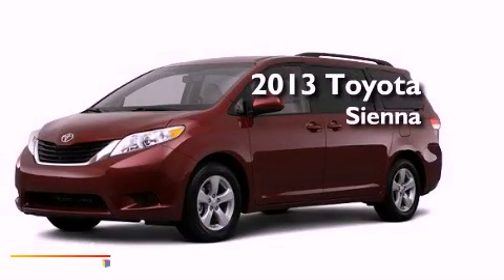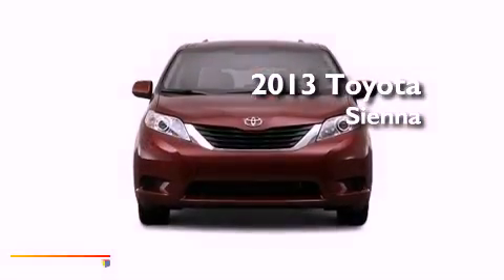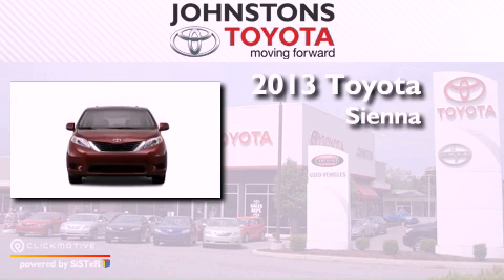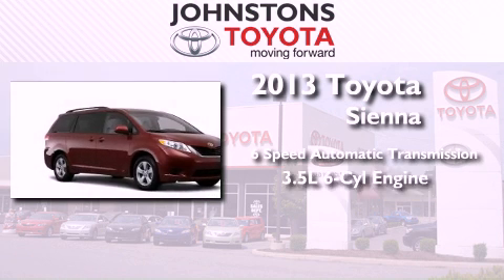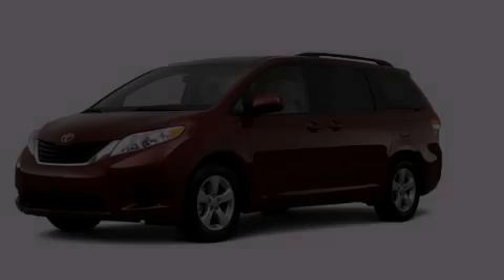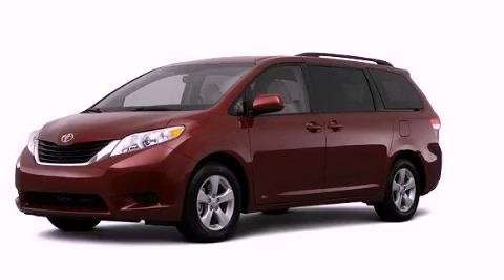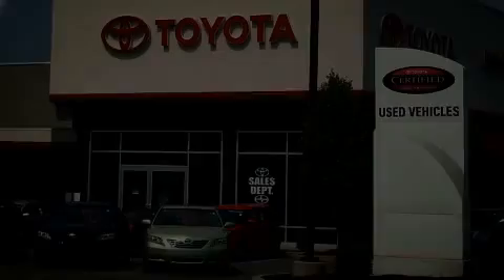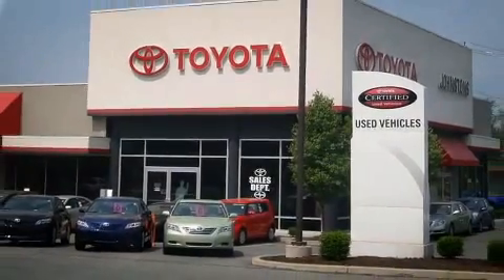2013 Toyota Sienna Middletown NY 10958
Year : 2013
 Make : Toyota
 Model : Sienna
 Engine : Gas V6 3.5L/211
 Trans . : Automatic
 Exterior : DK.GRAY
 Miles : 2
 Interior : Light Gray
 Stock : 130891